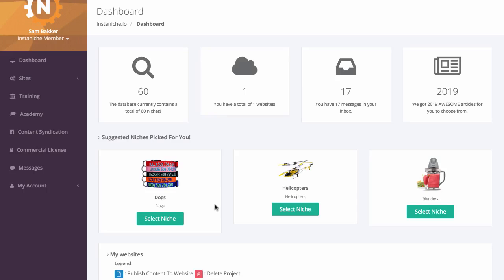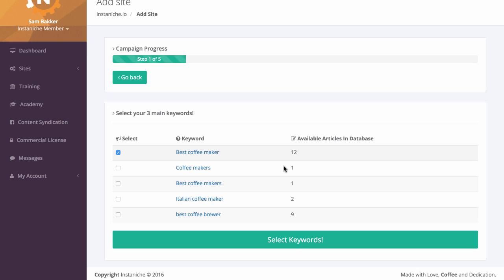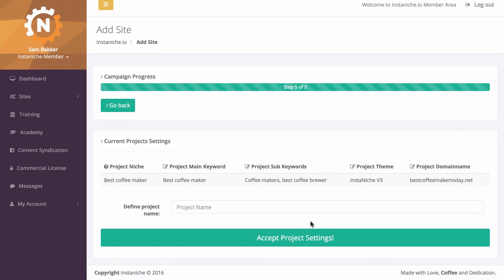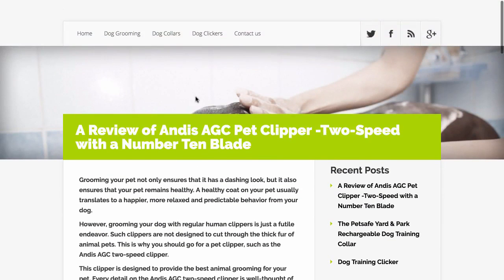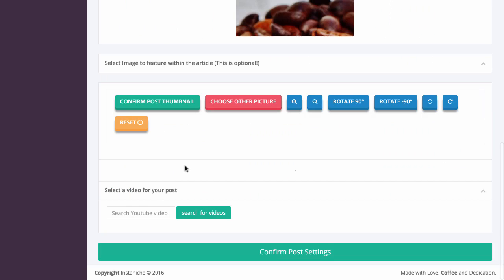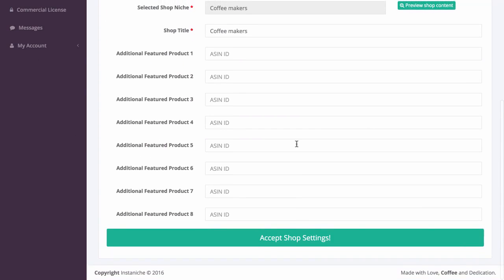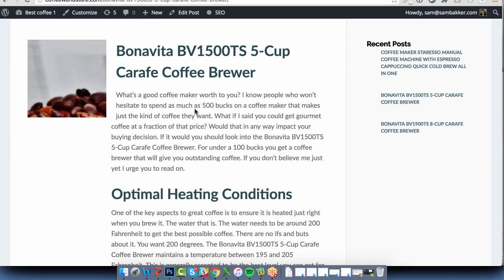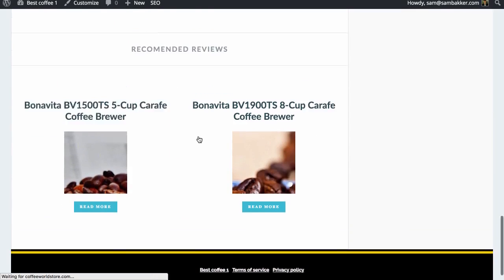Best coffee Demo with Instaniche1